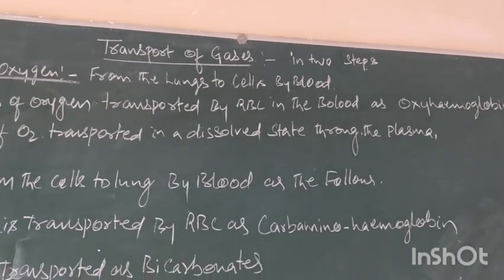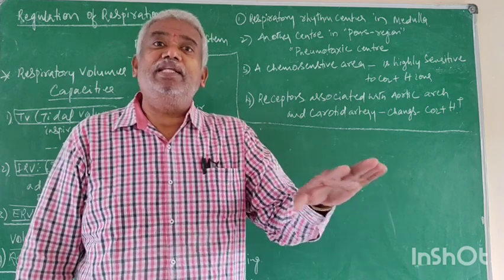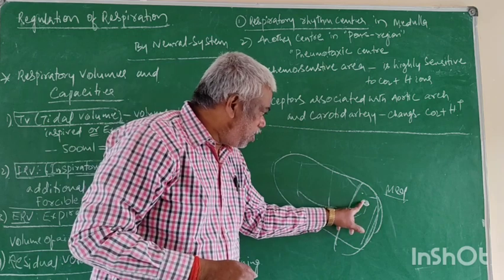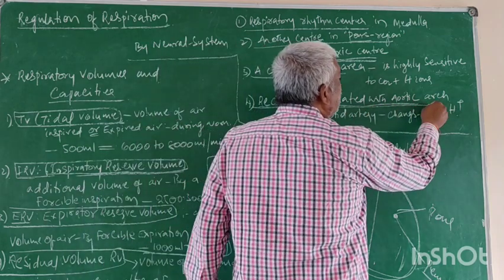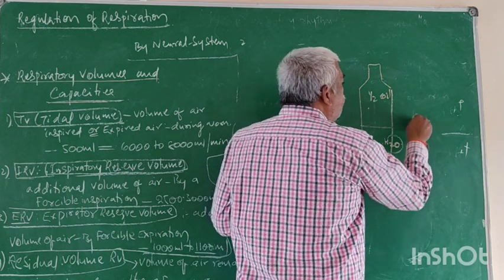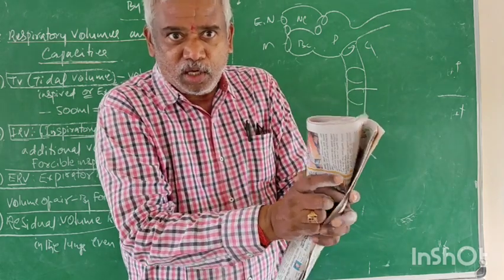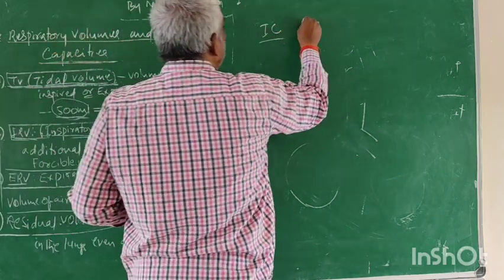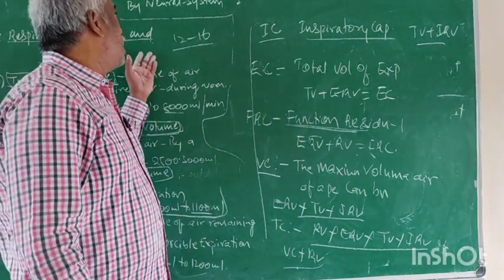Breathing and Exchange of gases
Regulation and volumes with capacities